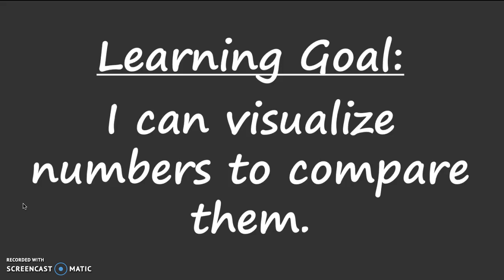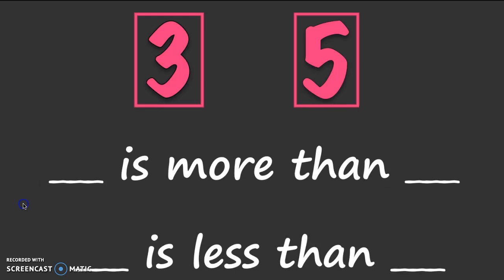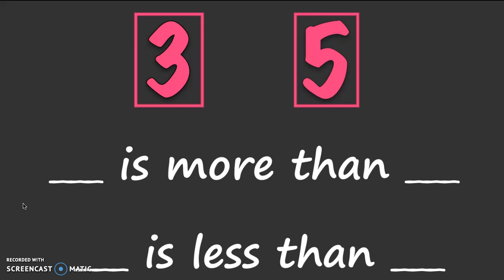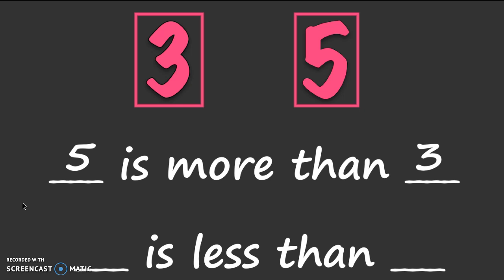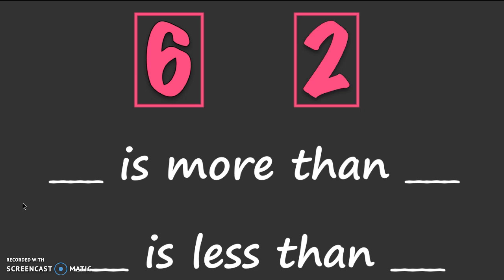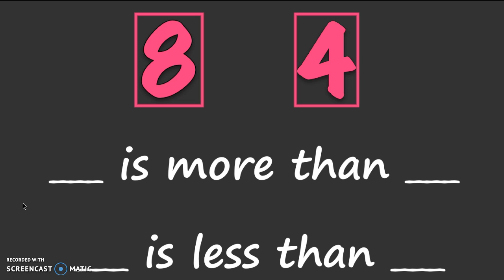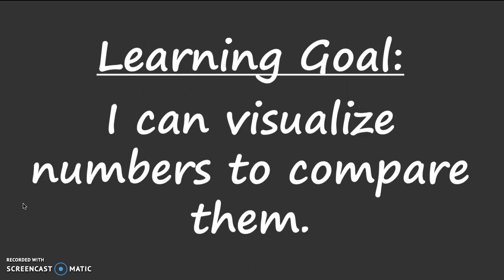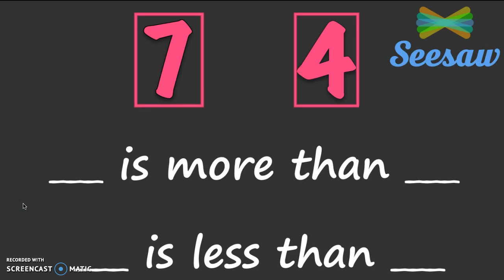Grade K Module 3 Lesson 28